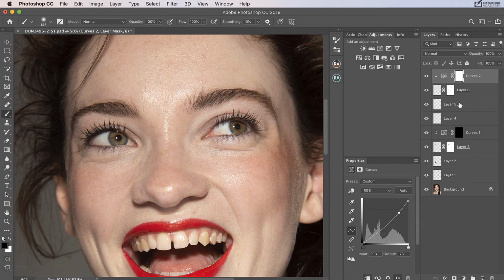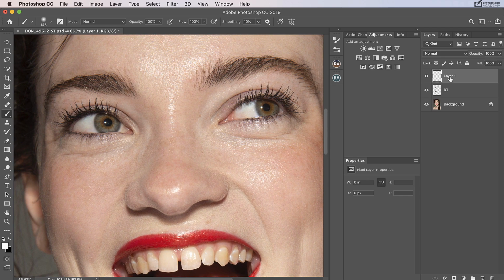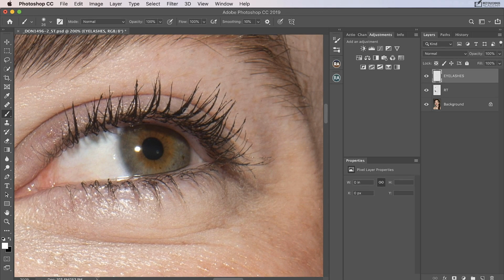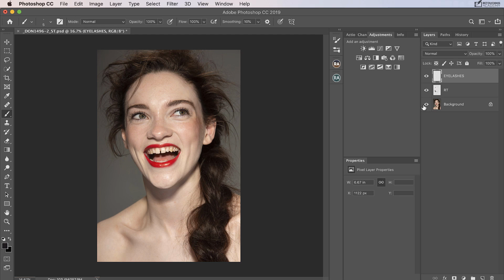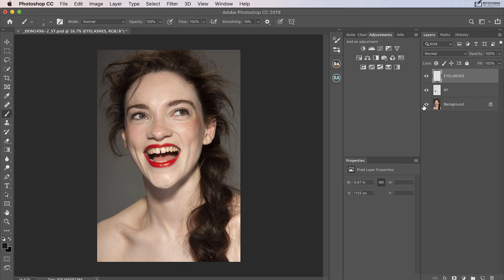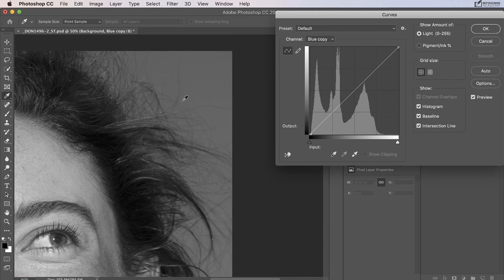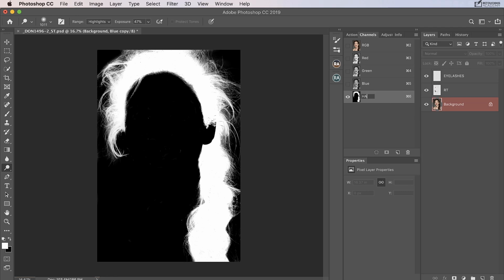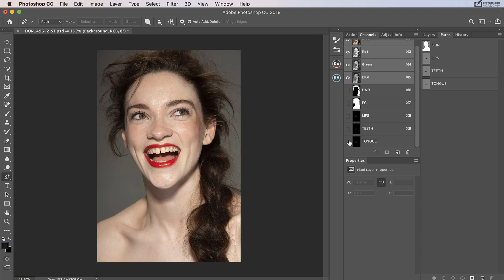016 2 Natural Beauty Retouch for Studio Beauty